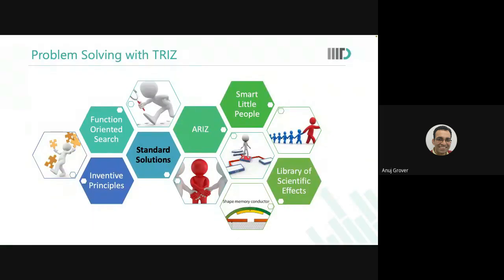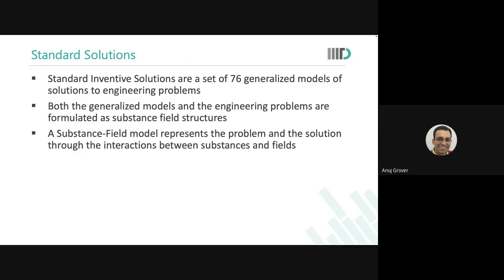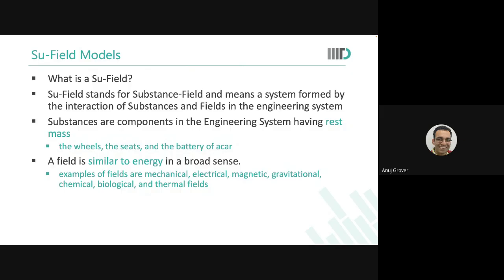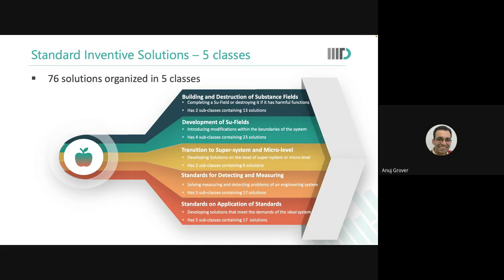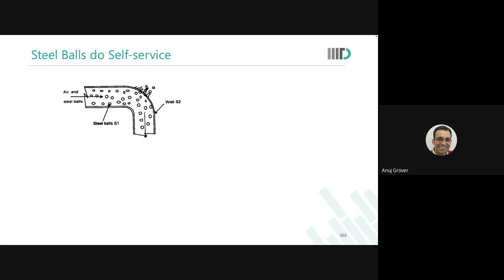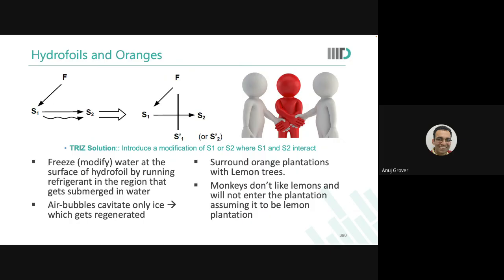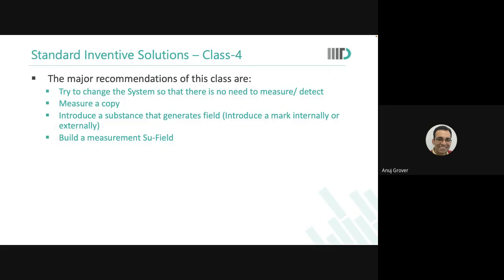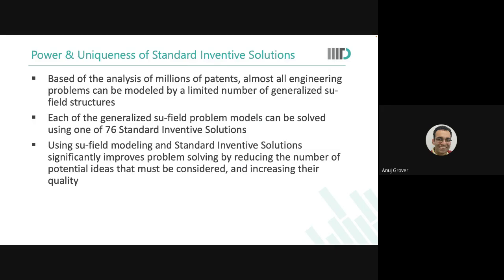Creativity Innovation and Inventive Problem Solving - Standard Solutions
This video, presented by Dr. Anuj Grover, focuses on Standard Solutions within the context of TRIZ (Theory of Inventive Problem Solving) for Creativity, Innovation, and Inventive Problem Solving. Dr. Grover reviews previous concepts like physical contradictions and function models before introducing substance-field modeling as a powerful tool for solving engineering problems efficiently (0:08 - 24:08).

The core of the lecture covers the classification of the 76 Standard Solutions developed by Genrich Altshuller, which are organized into five main classes based on substance-field structures (33:39 - 39:39). Practical examples are provided, including the use of magnets to protect pipes in a ball-bearing factory and using variants (like ice or lemon trees) to solve harmful interactions (45:11 - 50:08). The session concludes with a breakdown of Class 4 solutions for measurement and detection (50:09 - 58:39) and a summary of how to apply these models in practice (59:27 - 1:05:04).Video Chapters and Time-Stamps:

Introduction and Review of Contradictions: (0:08 - 4:17)
Challenges in Applying TRIZ Tools: (4:18 - 18:07)
Introduction to Standard Solutions (Substance-Field Modeling): (18:08 - 33:38)
Classifying the 76 Standard Solutions: (33:39 - 39:39)
The Role of 'MAP' (Magnetic, Acoustic, Thermal) Fields: (39:40 - 45:10)
Case Study: Ball-Bearing Manufacturing Protection: (45:11 - 48:40)
Case Study: Hydrofoils and Orchard Protection: (48:41 - 50:08)
Class 4: Detection and Measurement Solutions: (50:09 - 58:39)
Implementing Substance-Field Diagrams: (58:40 - 1:05:04)